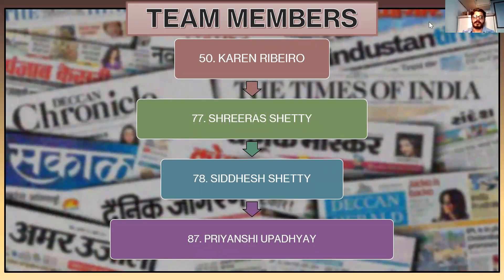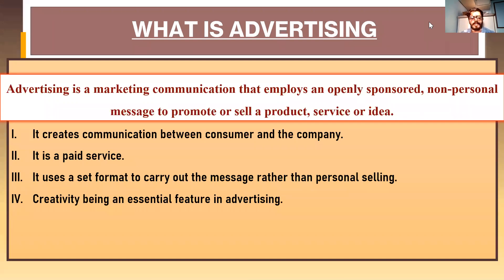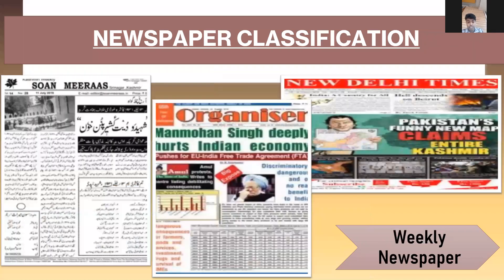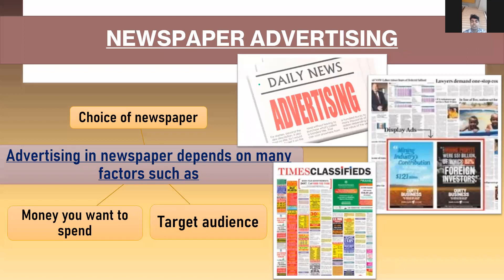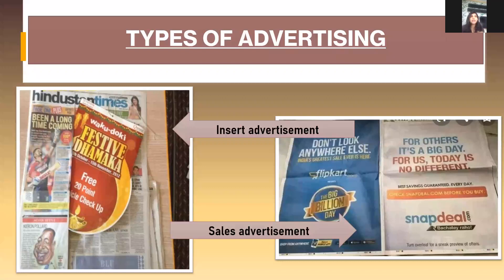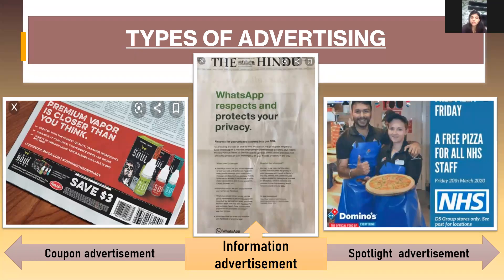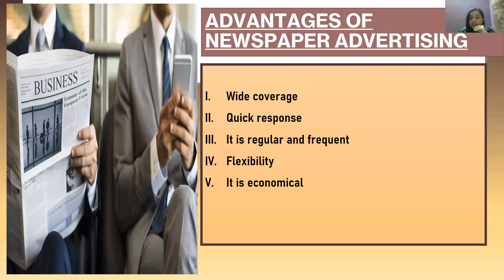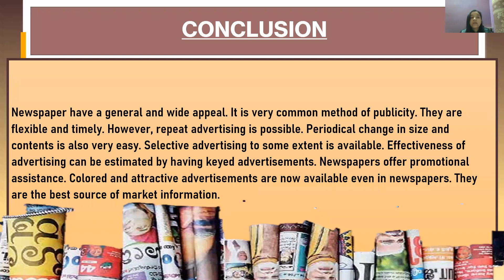NEWSPAPER AS AN ADVERTISING MEDIA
This is the recorded presentation of TYBMS students for understand different types of newspaper ads, its sizes, features, benefits and limitations